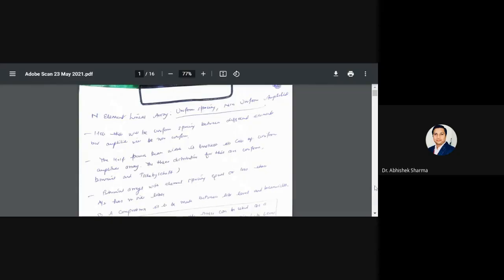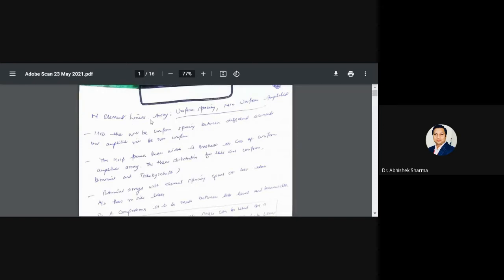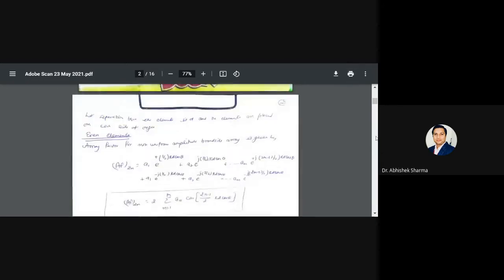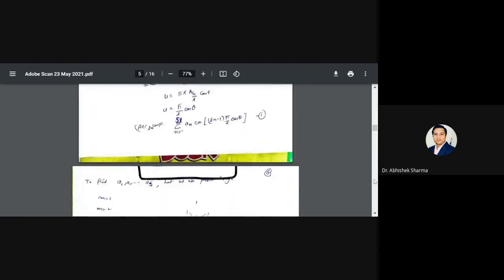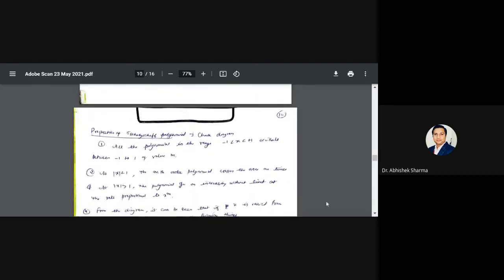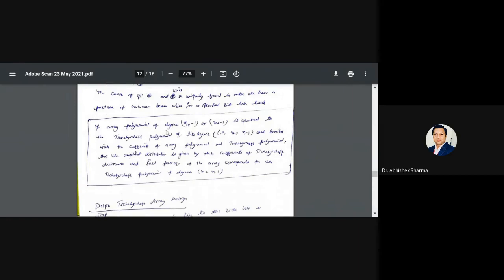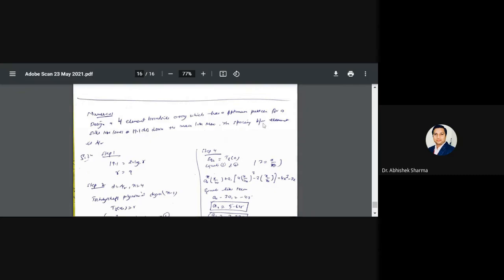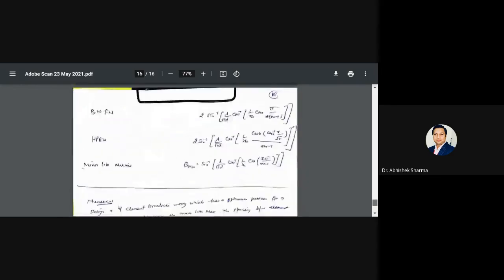Binomial Array | Dolph Tchebyscheff Array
A binomial array is a non-uniform antenna array for which the elements are equally spaced with unequal amplitude excitation using a specified current excitation known as binomial excitation

Dolph Tschebysch array produce narrowest beam width with given side lobe level and vice versa.

In this video, the N element Linear Array with Uniform spacing and Non Uniform Amplitude has been explained.

Other topics covered are Pascal triangle, Tschebyscheff polynomial etc

antenna array,
phased array antenna,
grating lobe,
reflectarray,
slotted waveguide antenna,
broadside array antenna,
planar array antenna,
dipole array,
slotted waveguide,
patch array antenna,
linear antenna array,
parasitic array,
types of antenna array,
pole dipole array,
active phased array antenna,
parasitic array antenna,
slot array antenna,
endfire antenna,
diy phased array antenna,
corporate feed,
microstrip array antenna,
electronically steered antenna,
active phased array,
array and phased array antenna basics,
array antenna types,
grating lobes in antenna,
slotted waveguide array,
collinear array antenna,
sparse antenna array,
directivity of broadside array,
electronically steered phased array antenna,
slot array,
slotted waveguide array antenna,
collinear dipole,
virtual antenna array,
mmwave antenna array,
sparse array antenna,
passive phased array,
phased antenna,
lens antenna array,
need of antenna array,
active array antenna,
reflective array antenna,
antena phased array,
electronically steered array,
array in antenna,
microstrip patch array antenna,
grating lobes phased array,
tightly coupled dipole array,
horn antenna array,
planar phased array antenna,
rectenna array,
collinear dipole array,
series fed antenna array,
conformal antenna array,
dolph chebyshev array antenna,
mimo phased array,
2d antenna array,
slotted planar array antenna,
s band phased array antenna,
aerial array,
analog devices phased array,
scanning array antenna,
adaptive antennas and phased arrays,
different types of antenna arrays,
yagi array antenna,
phased array patch antenna,
dolph tschebyscheff array

dolph chebyscheff array
dolph tschebyscheff